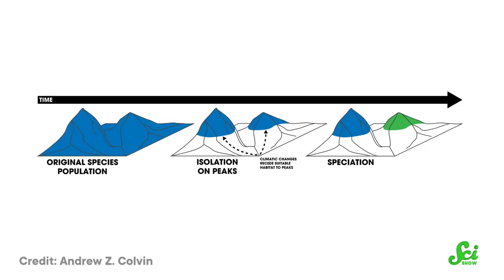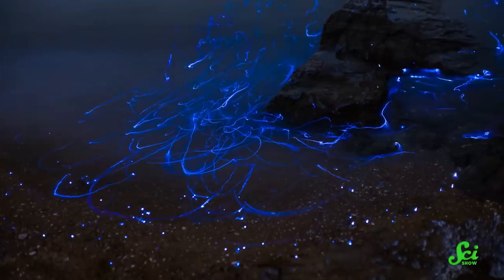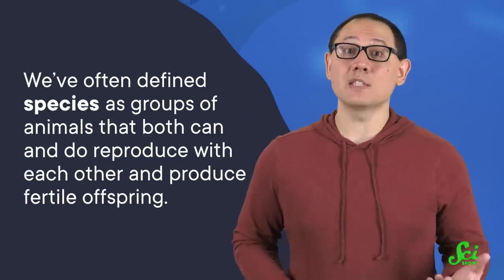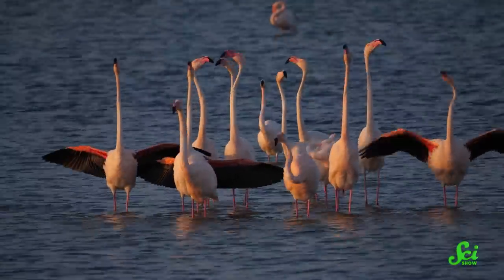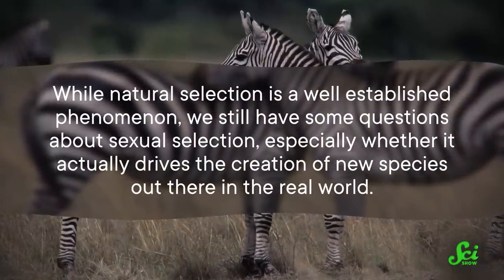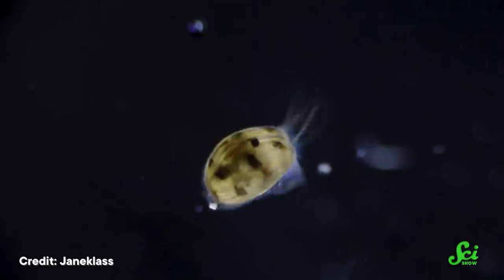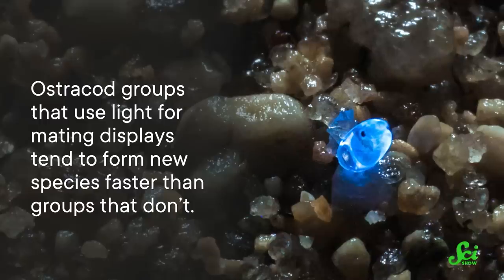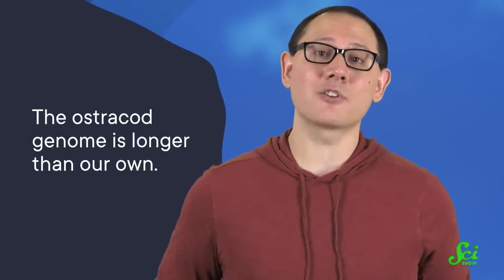These Tiny Sea Critters Are Testing Darwin’s Theories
While we’re pretty clear on the general idea of evolution, we still have plenty to learn about its specific mechanisms. And in this case, the mating habits of these tiny sea critters are getting us closer to answering a long-standing question about one of Darwin’s evolutionary theories.

Hosted by: Stefan Chin (he/him)